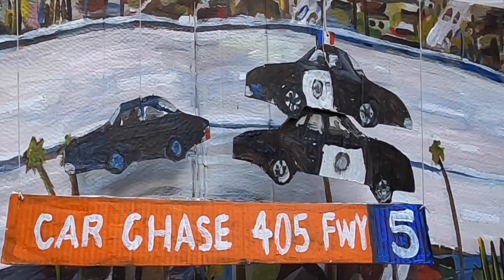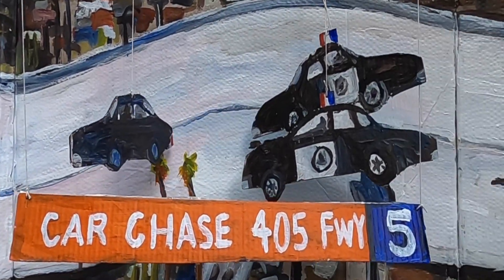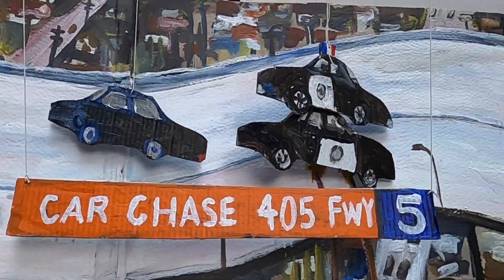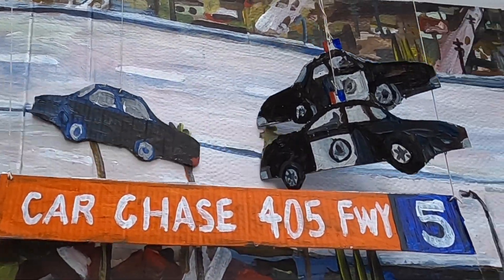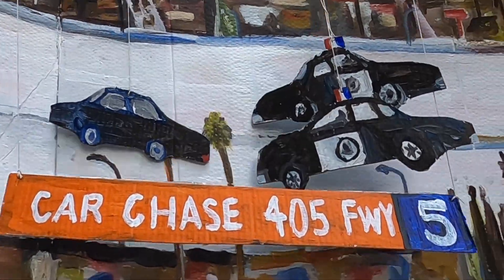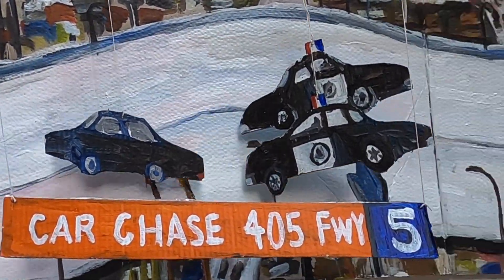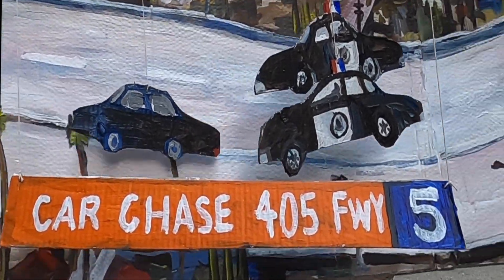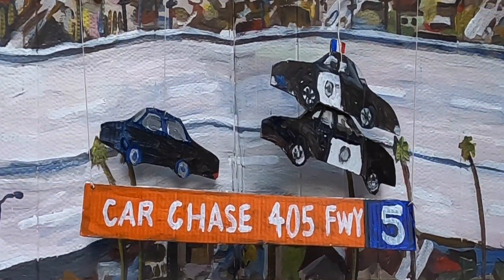Car chase up the 405 Breaking news 2-24-22